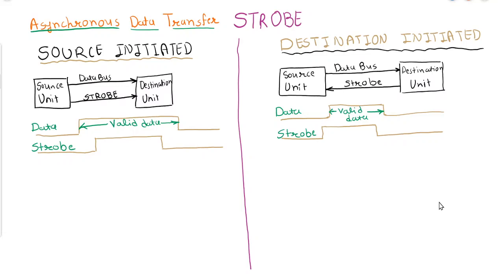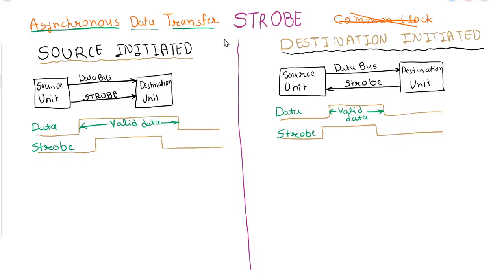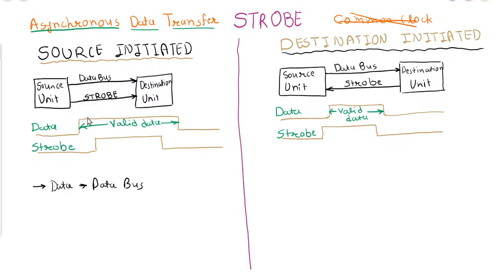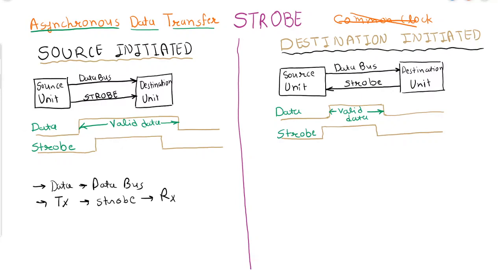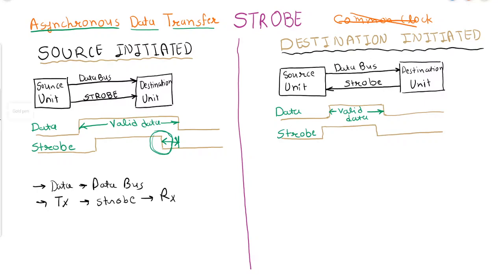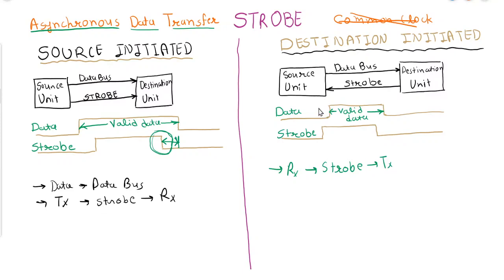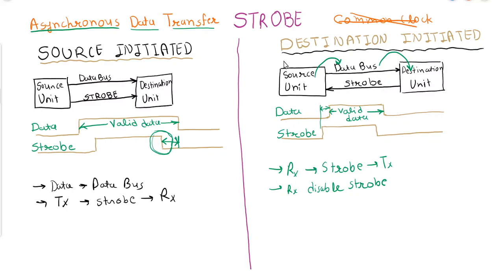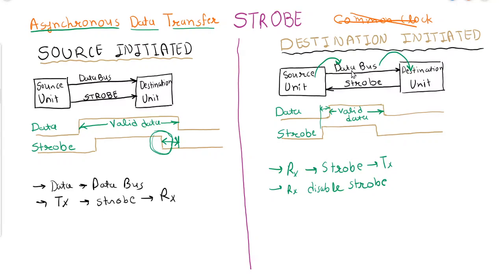GATE CSE COA Tutorial Series Ch - 11- 4 | Asynchronous Data Transfer | STROBE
In this tutorial there will be discussion on Asynchronous data transfer. What is asynchronous data transfer is that will be discussed as well as STROBE method will be discussed with diagram. There are two types of STROBE, source initiated and  destination initiated transfer.